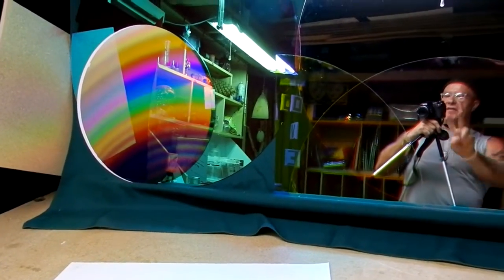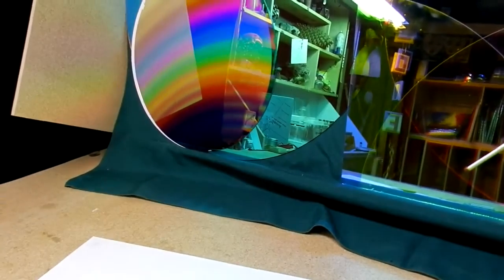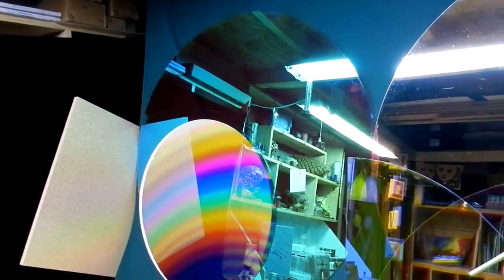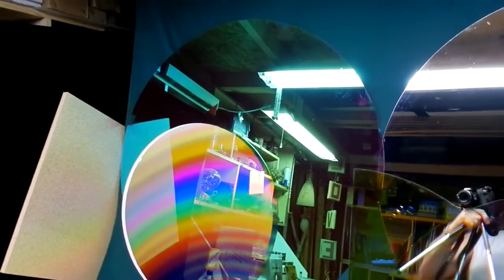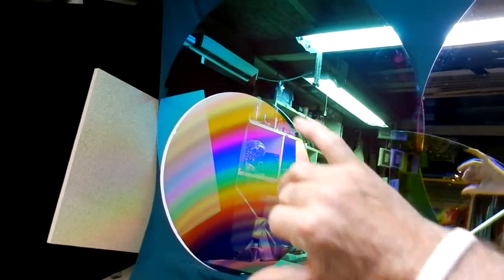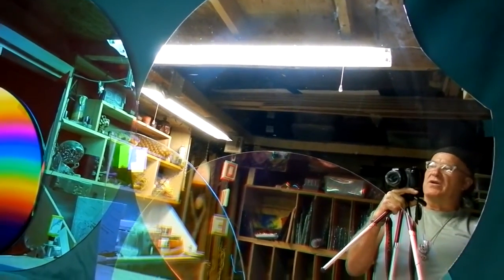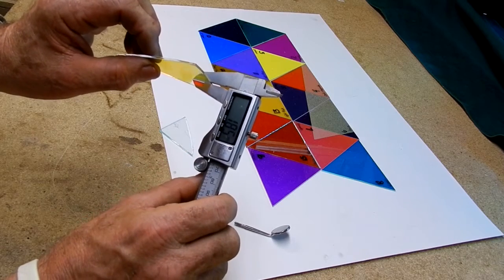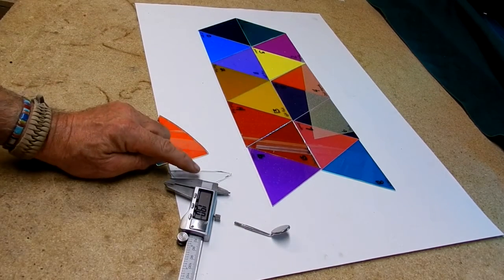Boro Dichroic Glass Disc Infinity 1